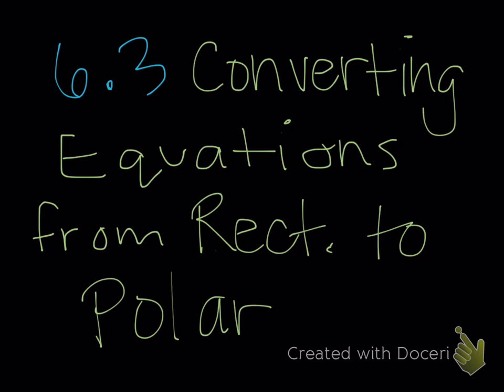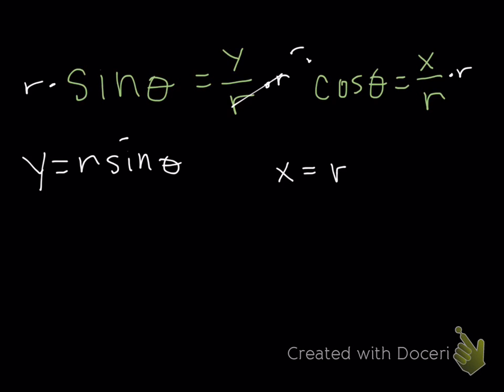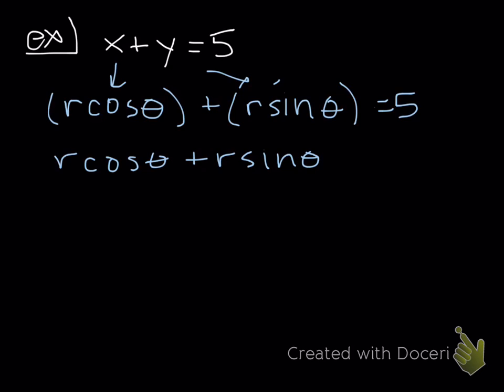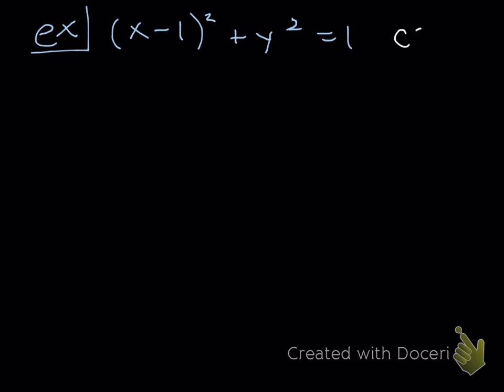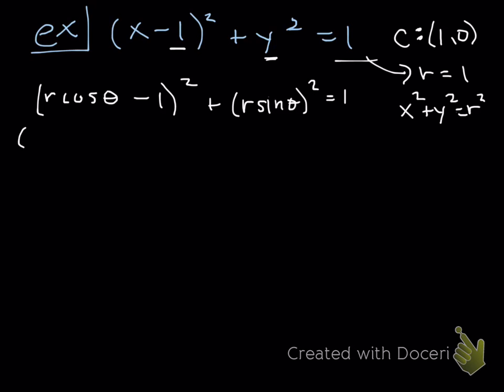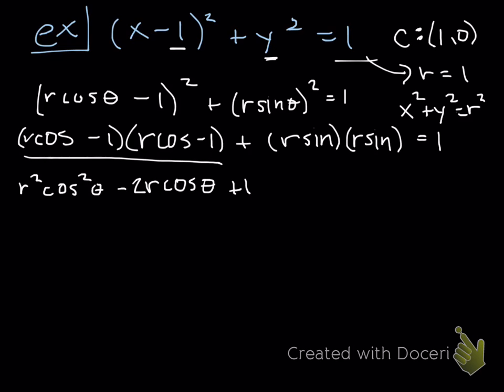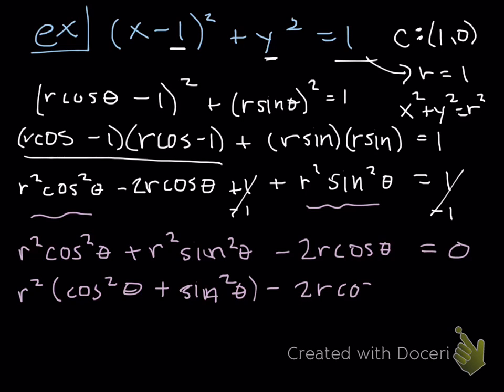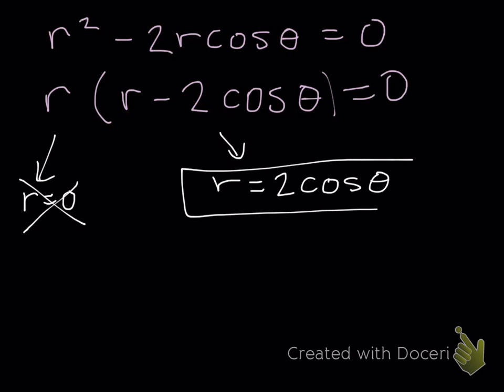6.3 Day 4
Converting rectangular equations to polar